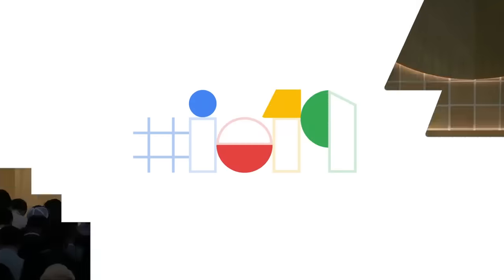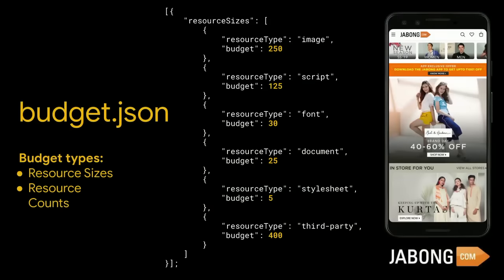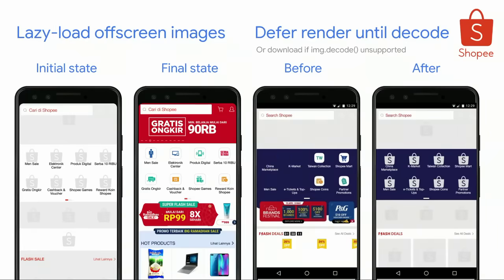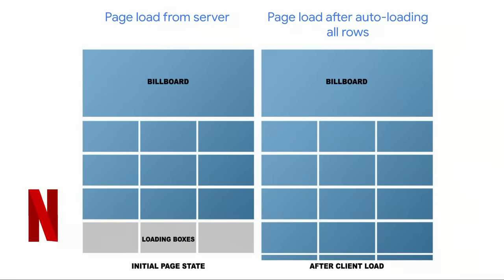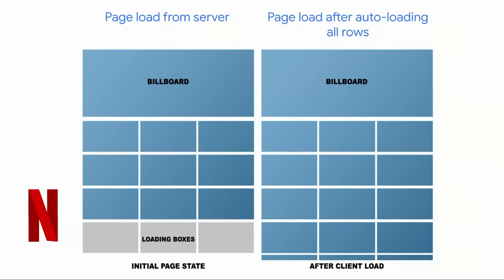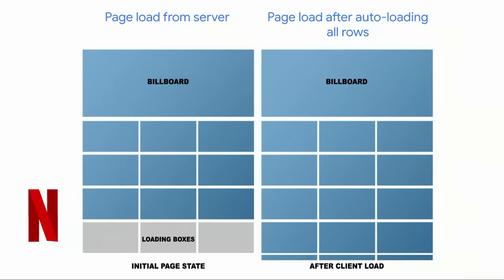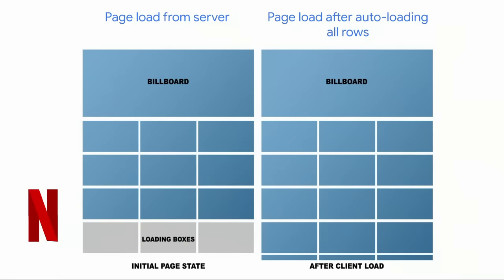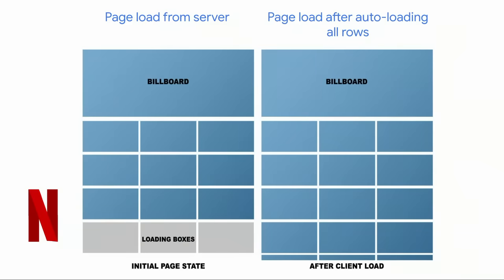Speed at Scale: Web Performance Tips and Tricks from the Trenches (Google I/O ’19)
Getting your site fast and keeping it fast can be a challenge at scale. Learn 15 tips and tricks that real, production sites use to get great scores on Lighthouse and improve core business metrics. Understand a spectrum of optimizations from latency optimization to JavaScript, preloading, prefetching, data-fetching, and more.

Speaker(s): Addy Osmani and Katie Hempenius

T9888B event: Google I/O 2019; re_ty: Publish; fullname: Addy Osmani and Katie Hempenius;